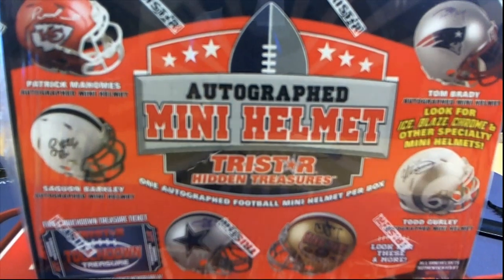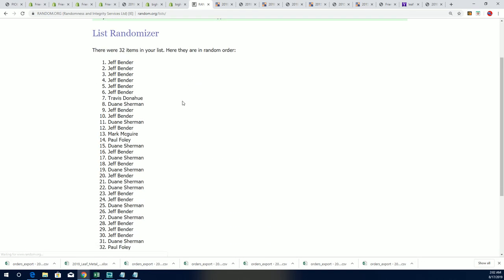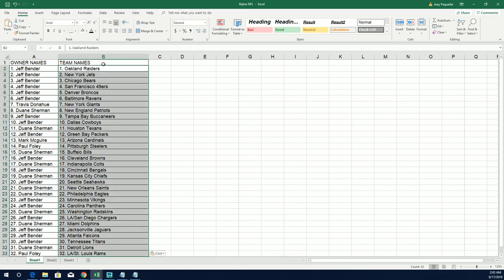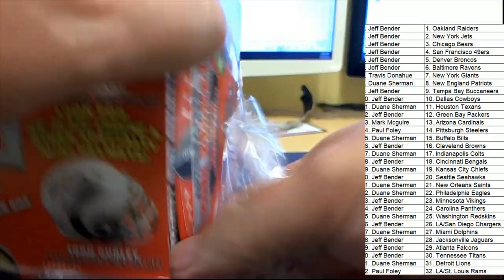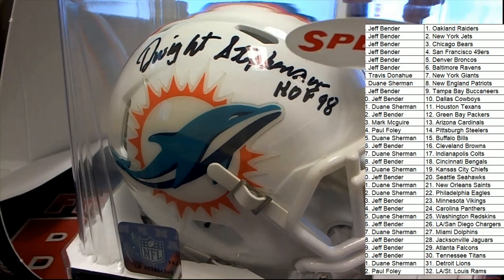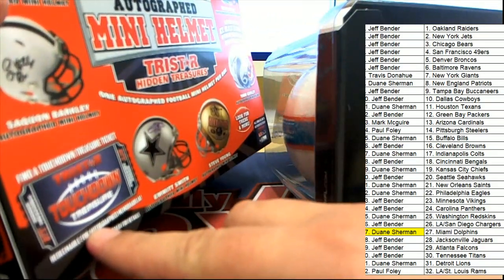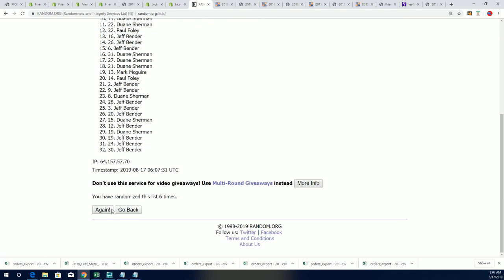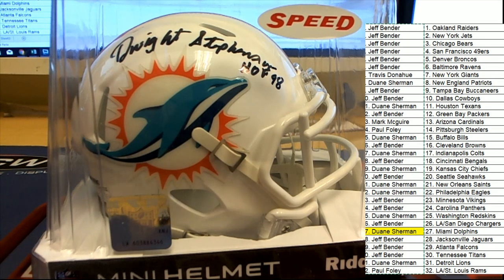2019 Tristar HT Football Mini Helmet Box ID BHI19TRISMINI103